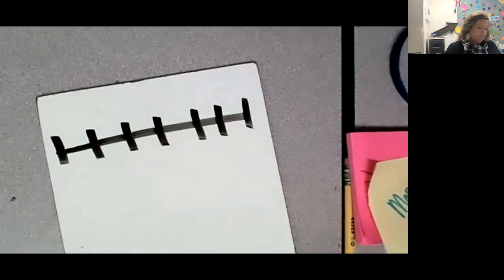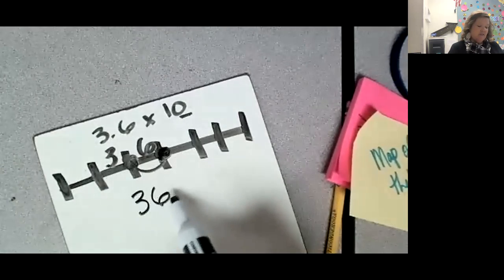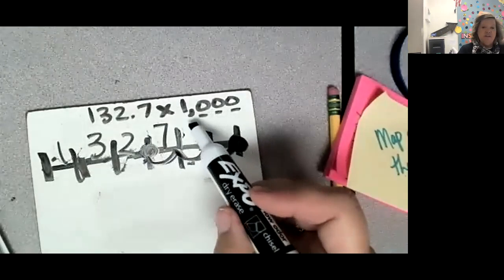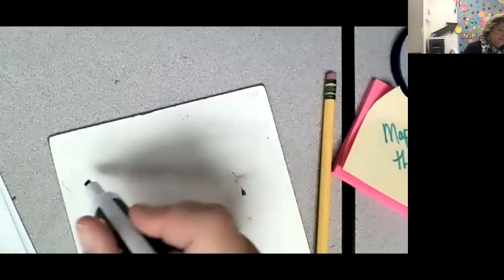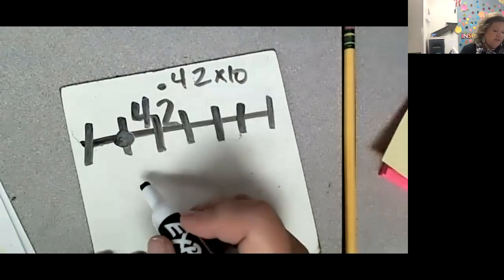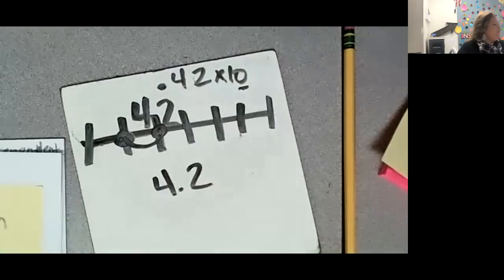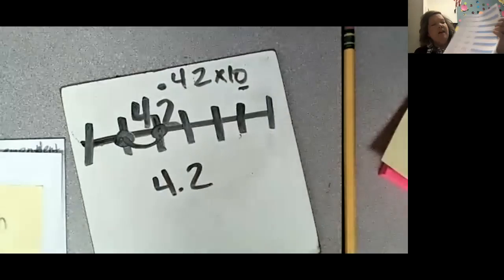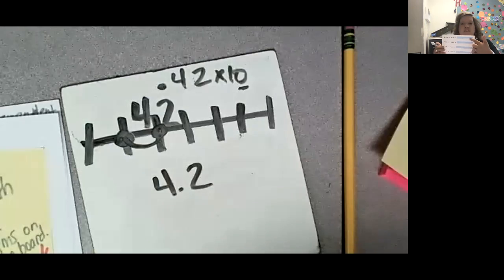Math Lesson Monday